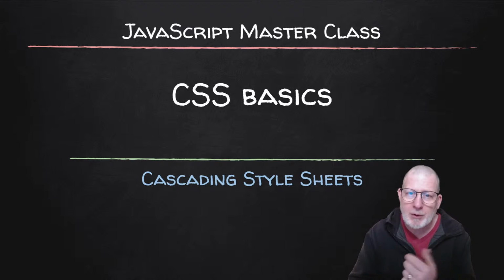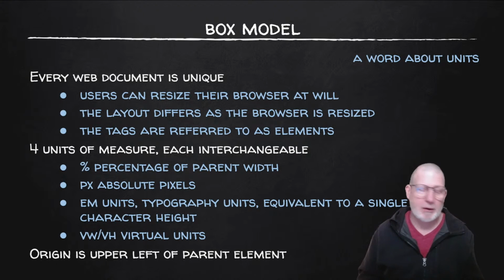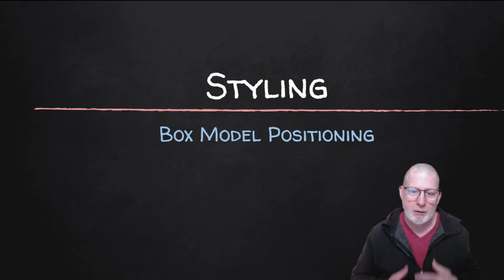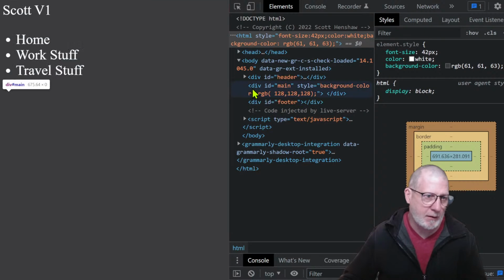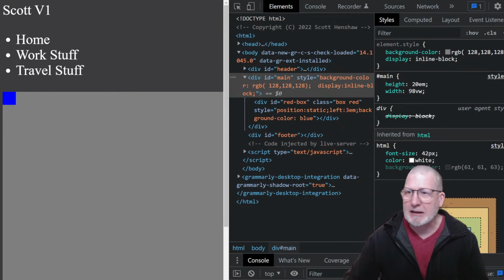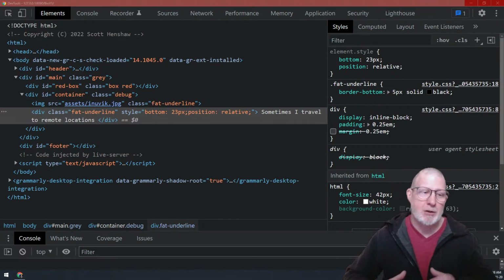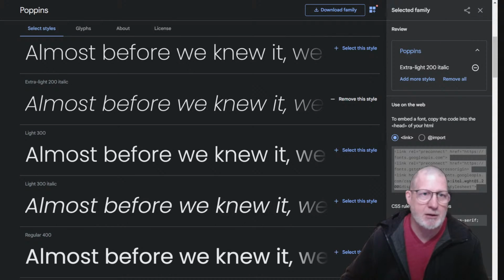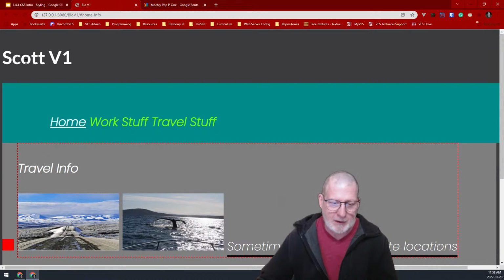DD53 HTML and CSS L3 - Intro to CSS